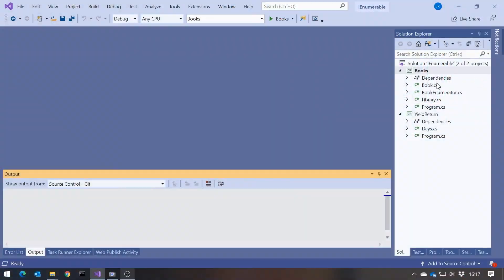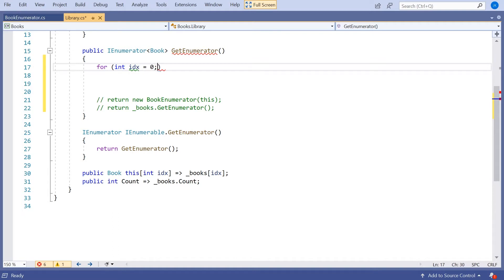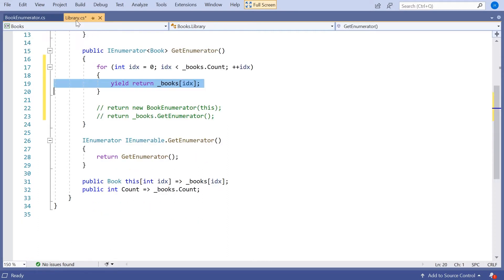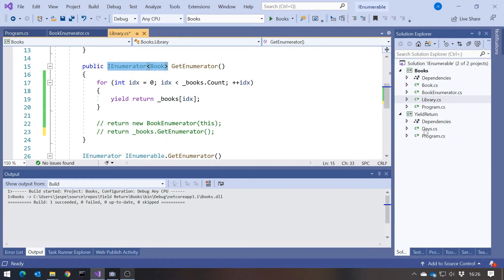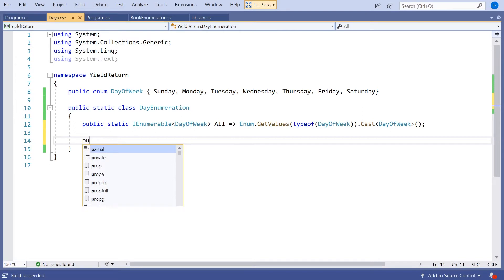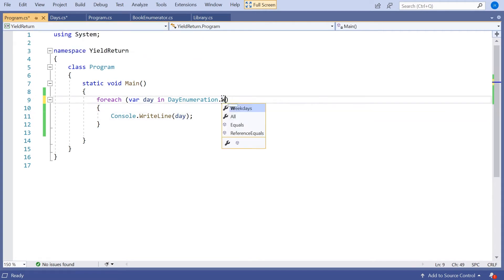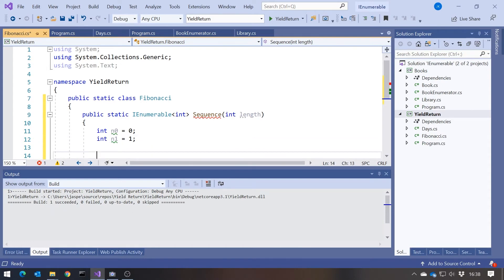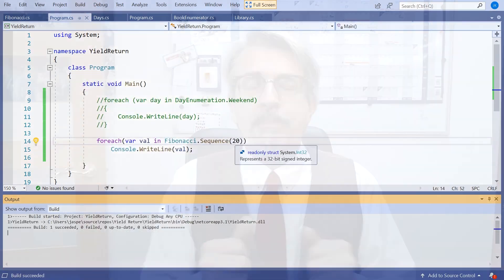Synchronous Yield Return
Coding Tutorial: Ever wanted to leave a function, and then come back in where you left off? In C# 'yield return' does the trick.